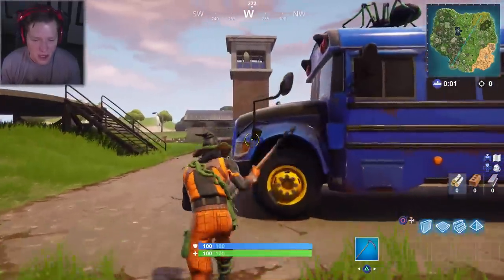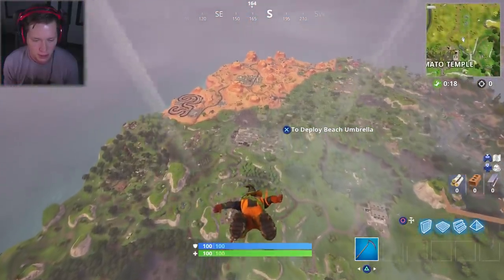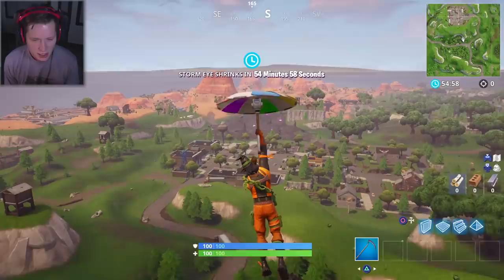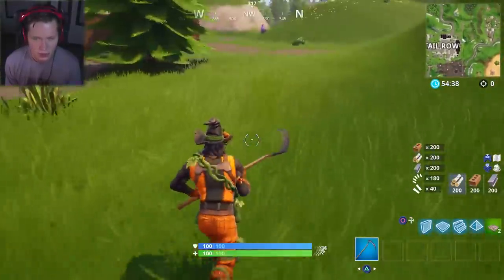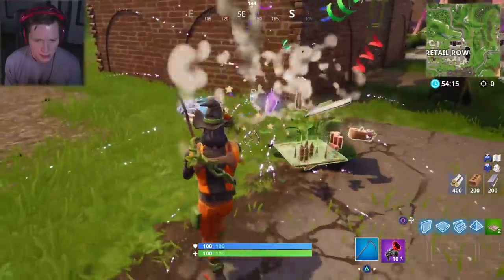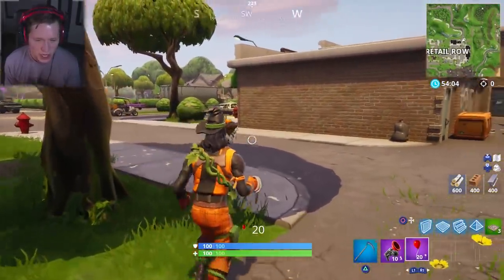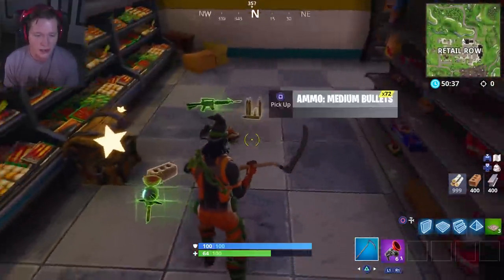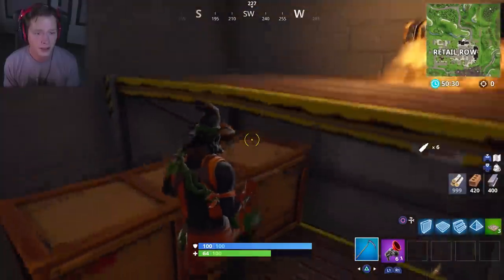New BALLOONS GAMEPLAY in Fortnite